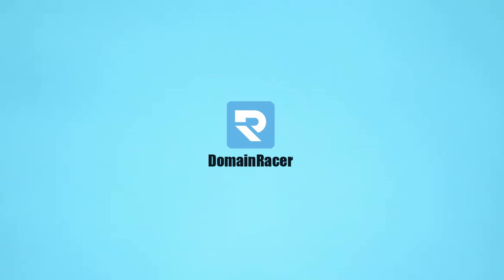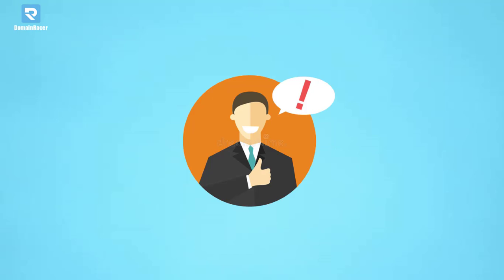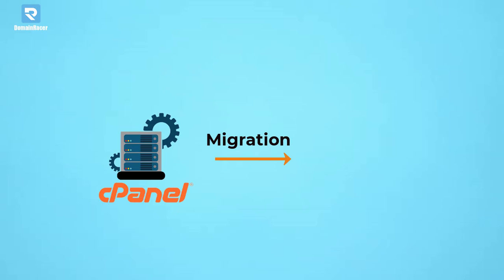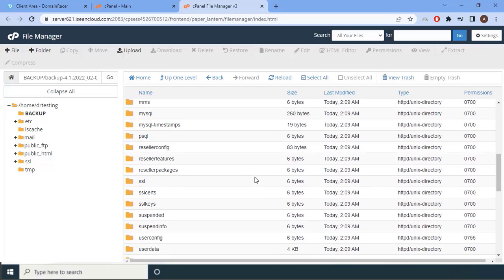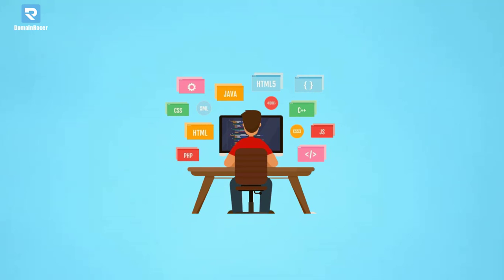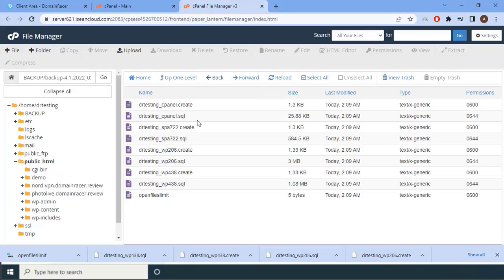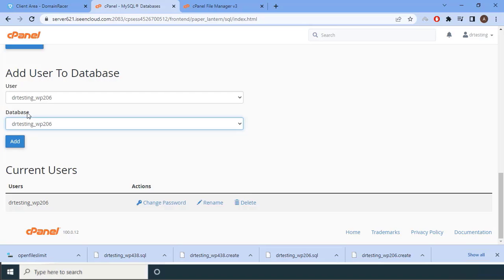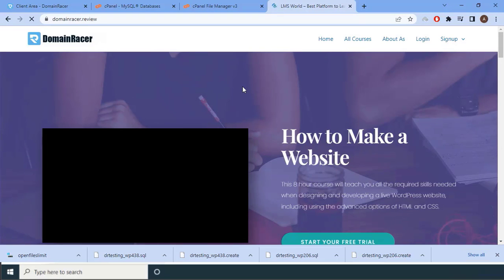How to Restore cPanel Full Backup Website 2025| Home Full cPanel Restore Account tar.gz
In this video, we are going to learn about how to restore Full website backup from cPanel. If you really tense about cPanel restore full website backup/ restore full backup Cpanel / restore backup, then this video is help you a lot. The restoration is very simple. Just follow our steps & restore backup from cPanel.

This video is specially created for single cPanel to single cPanel migration. It is easy to migrate the cPanel service from one web hosting to another web hosting. how to take cPanel full back up by following some important Steps.

This video will give information about how to take back up WordPress website from CPanel and how to restore public_html folder cpanel , easily restore updraft backup from cpanel & r1soft restore backups cpanel.